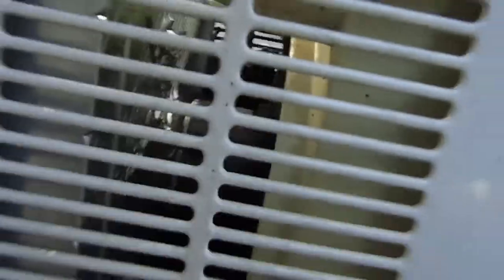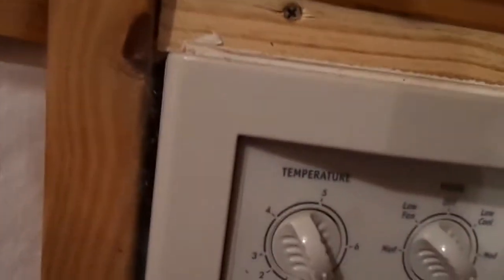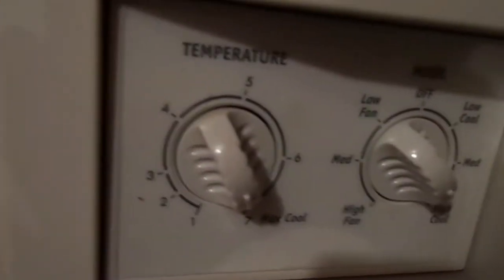2010 Frigidaire 1.5 ton Thru the Wall Straight Cool AC Running in COOL mode! {HD}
This unit is hardly ever used! it was used once for my baby cousin's birthday party in 2010, then it was used in 2011 when my uncle tore down a old Ford Diesel truck, then it was used on 7/16/12 when me and my uncle replaced a battery in a car. its a 2010 model with 410a and a Toshiba rotary compressor and a Welling fan motor, it is a straight cool with mechanical rotary controls! and the compressor unless your right next to it is virtually inaudible!